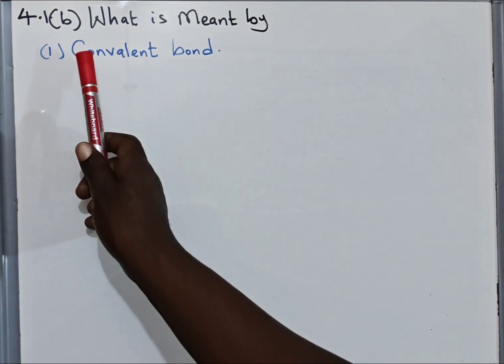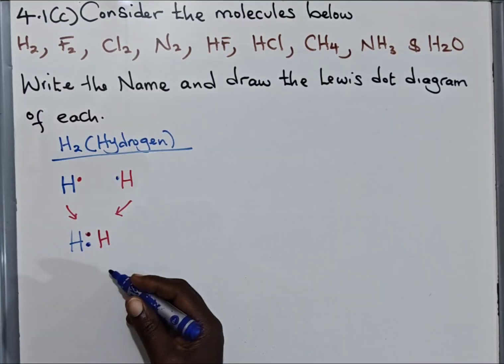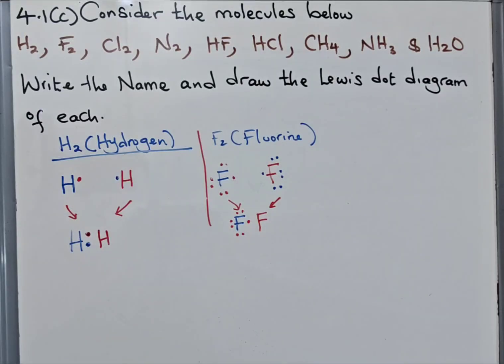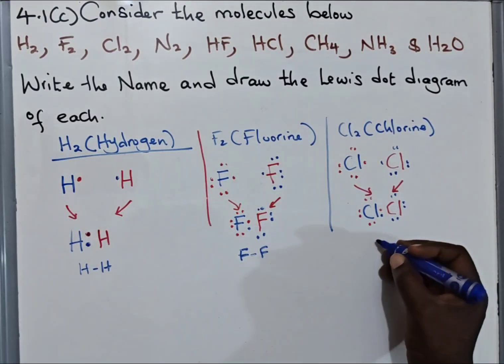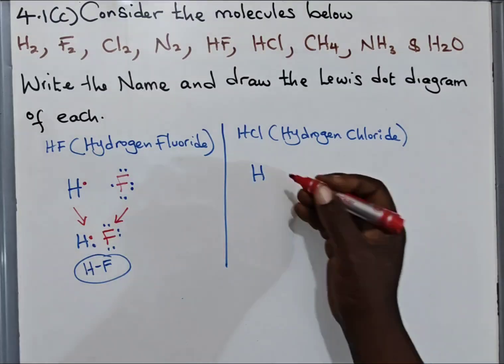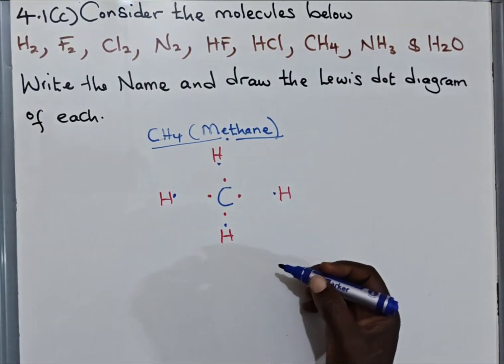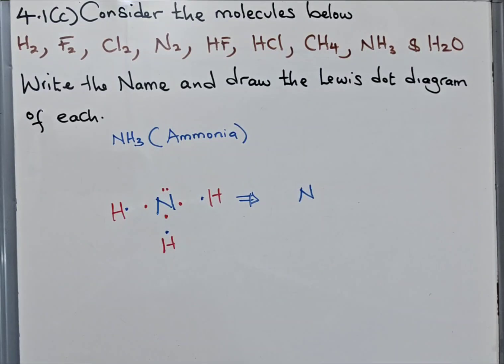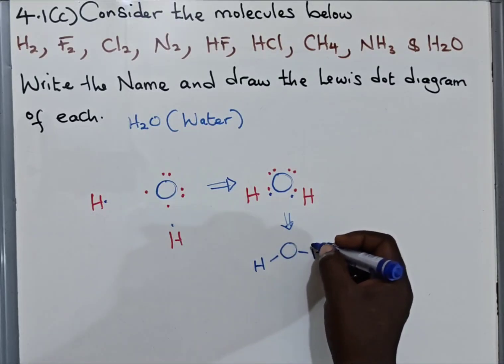CHEMICAL BONDING: Grade 10